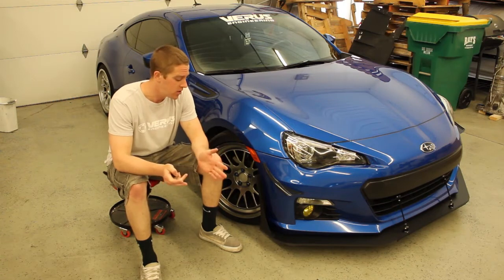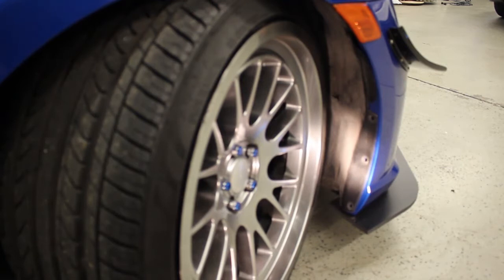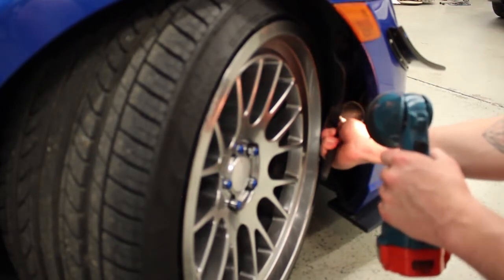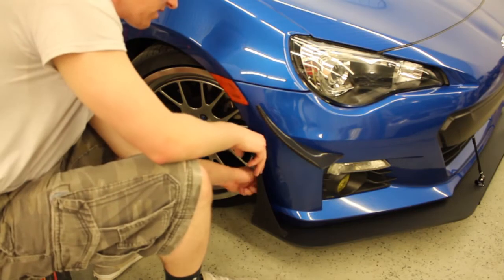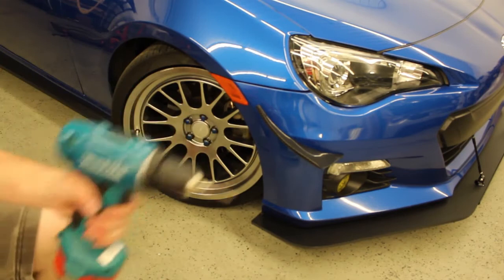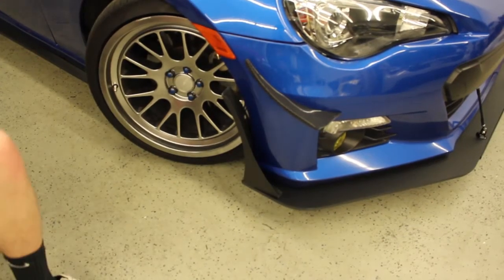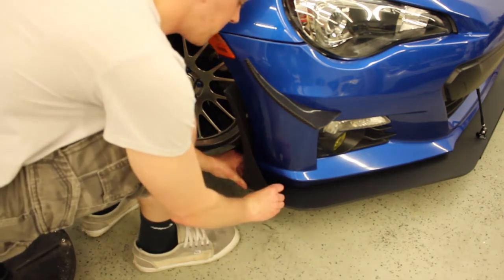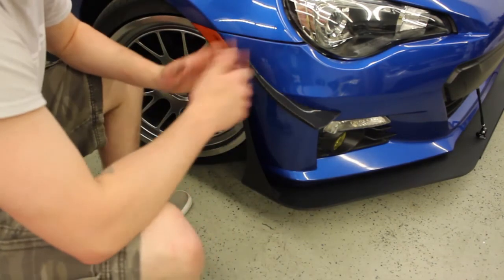BRZ/FRS/GT86 Front Splitter Endplates Install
Installation video of our Verus Engineering Carbon Front Splitter Endplates on a 2013 Subaru BRZ.